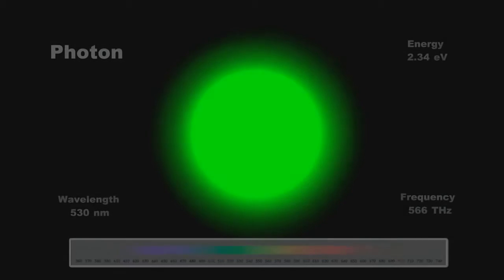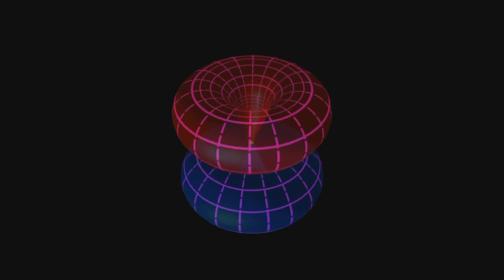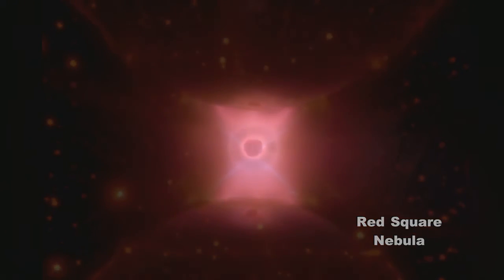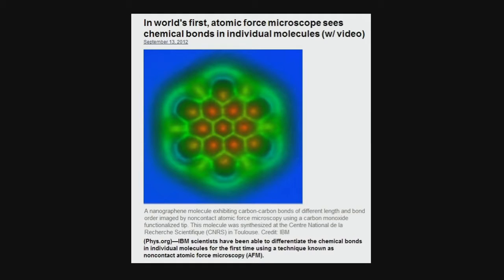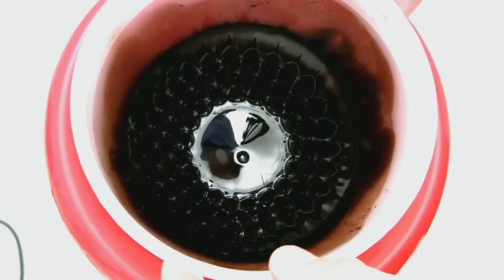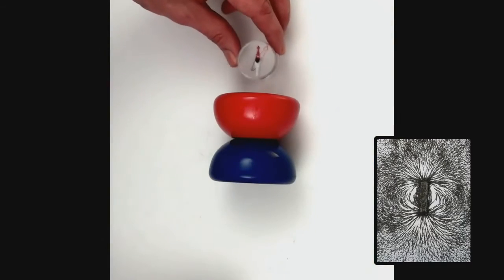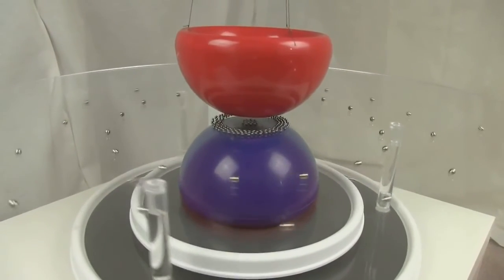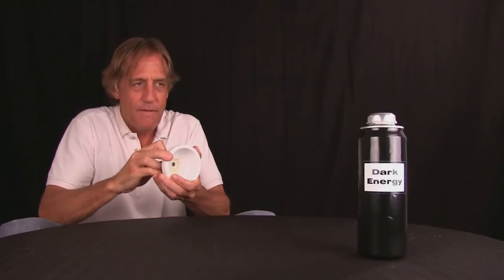The Primer Fields Part 1 by David LaPoint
David Lapoint is the new Einstein. Check out his theory of the electro-magnetic universe, proven by experiments. Exit Kaku, Hawking and other false teachers of physics!